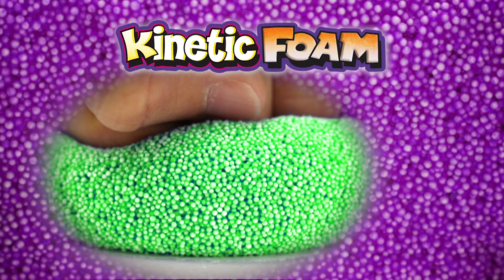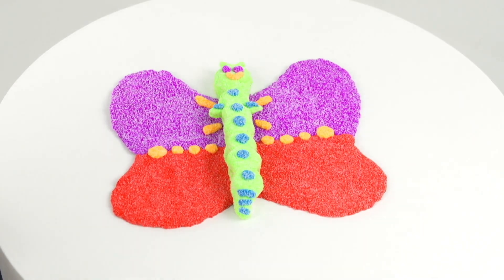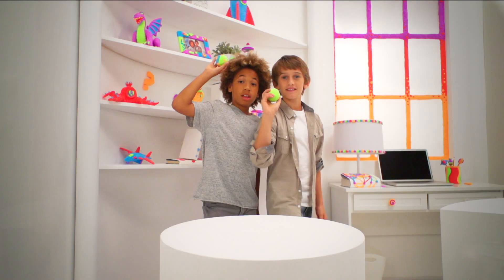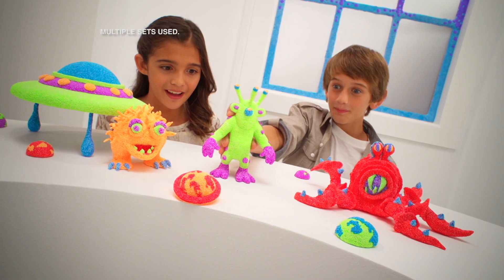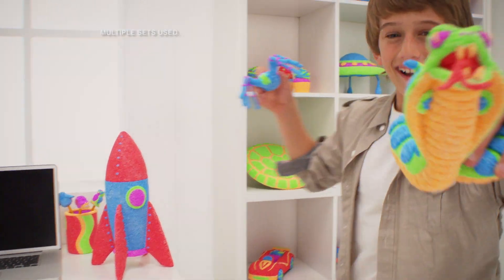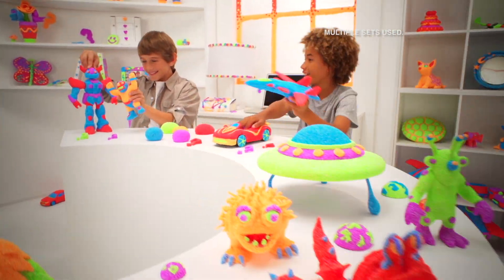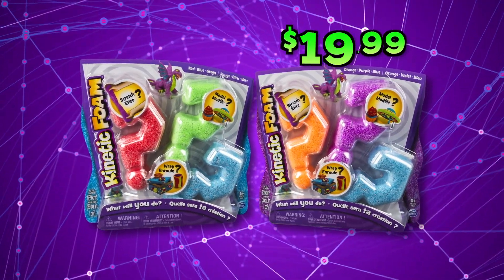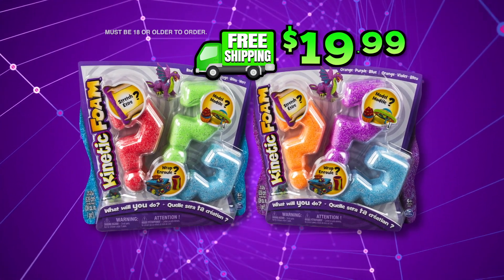Kinetic Foam: Kids Toy TV Commercial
Kinetic! Kinetic! Kinetic Foam!
You can stretch it, squish it, mold it and more! Air dry it to make your own creations!